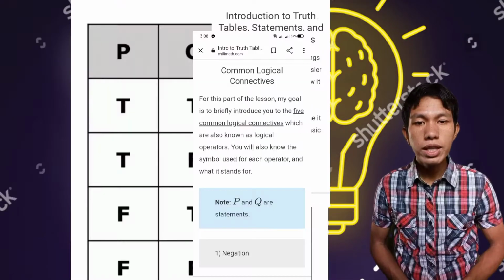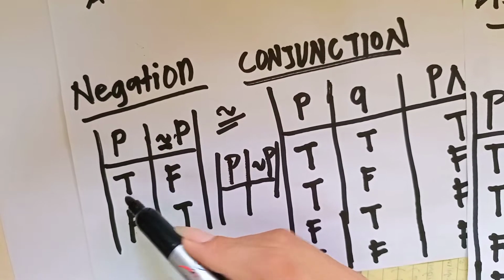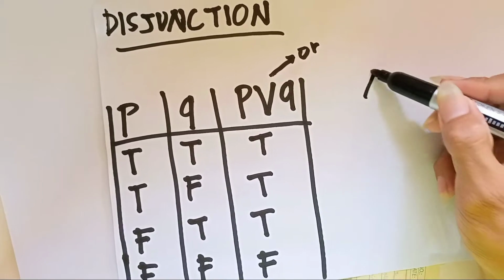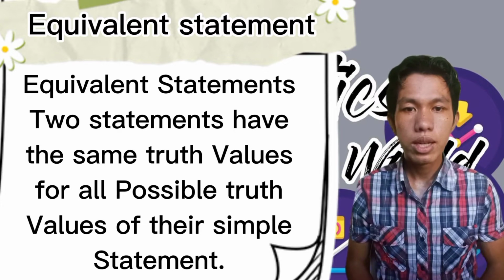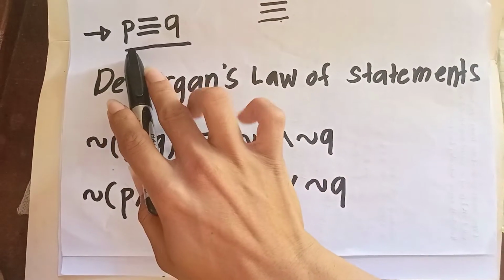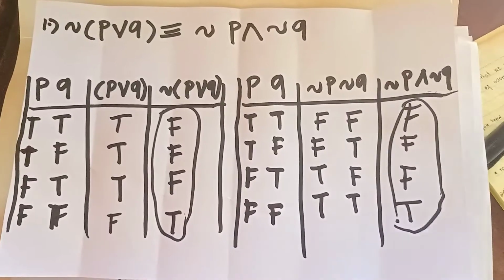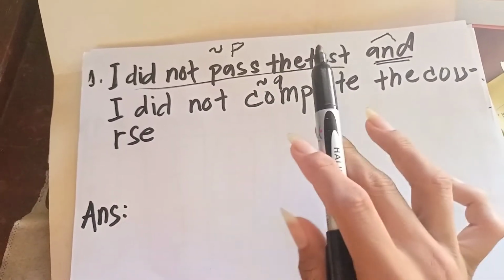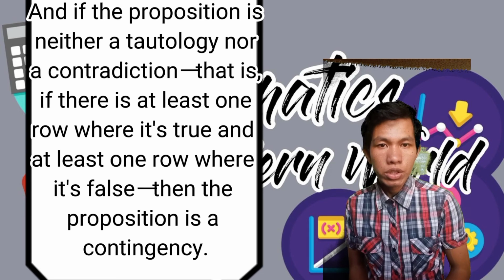THREE VALUED LOGIC (TRUTH TABLE , EQUIVALENT STATEMENT AND TAUTOLOGIES)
THIS VIDEO IS JUST FOR STUDY PURPOSE ONLY.
No copyright infringements intended.